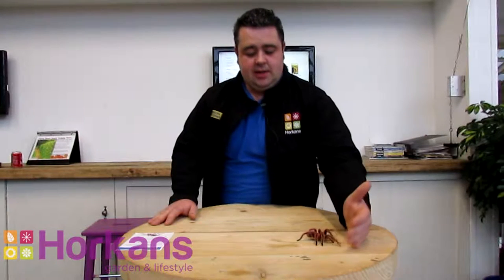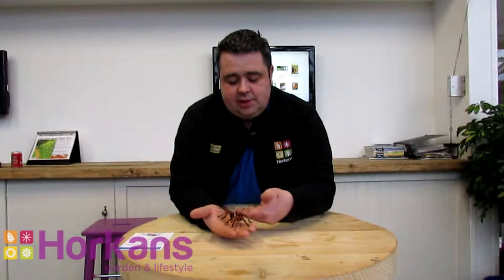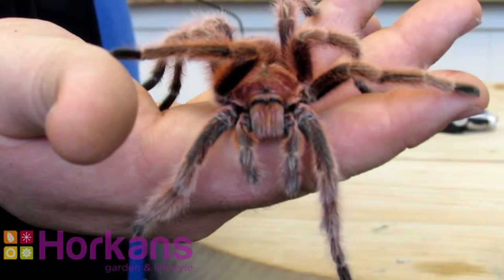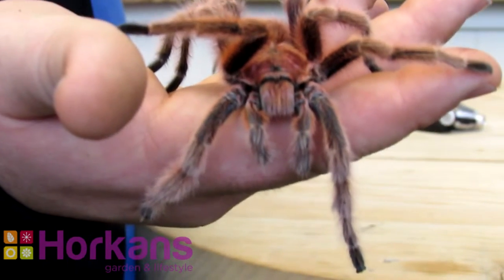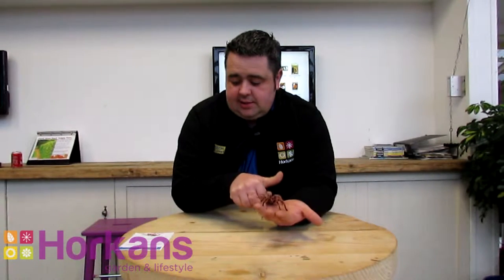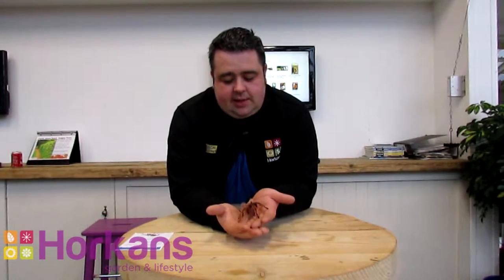Petworld Chilean Rose Tarantula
In this video we will be looking at the Chilean Rose Tarantula.